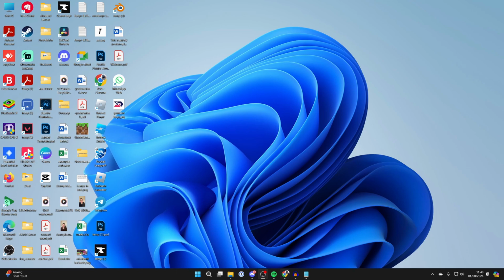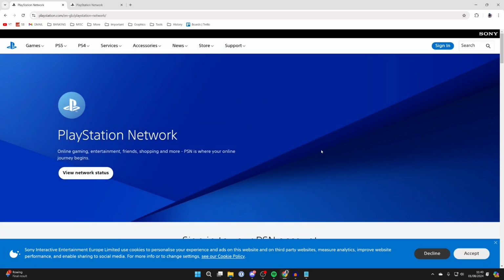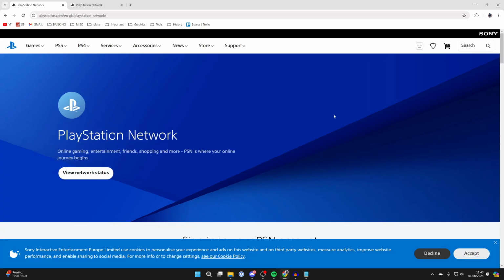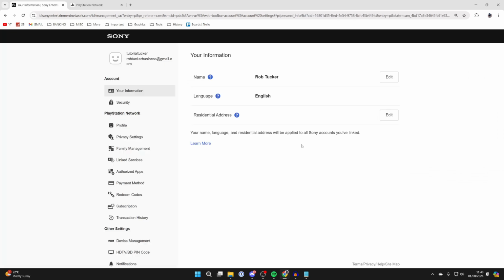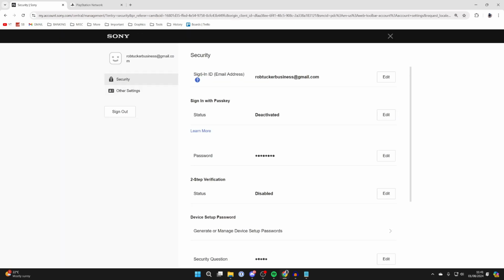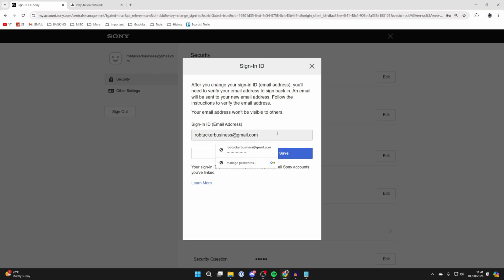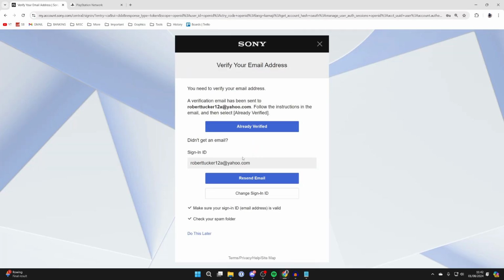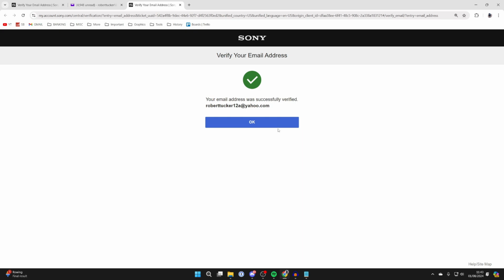How To Change Email Address On PSN - Full Guide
GuideRealm